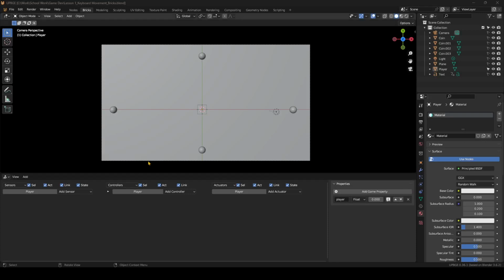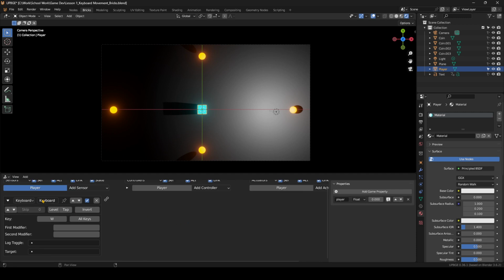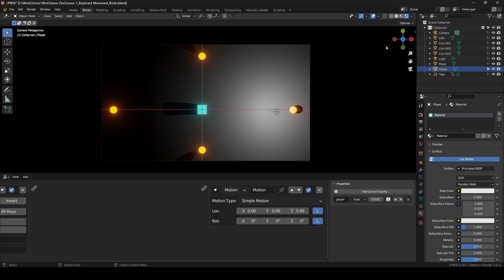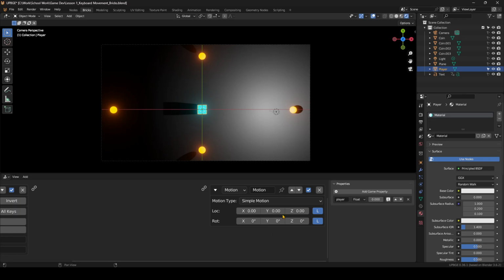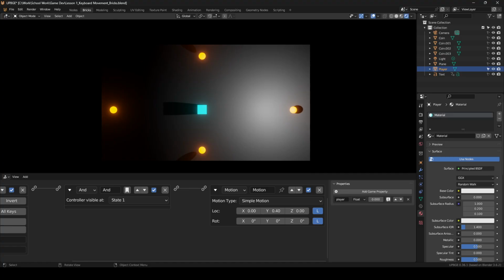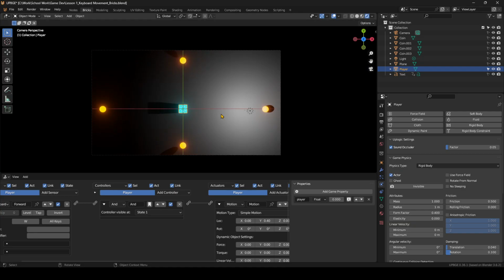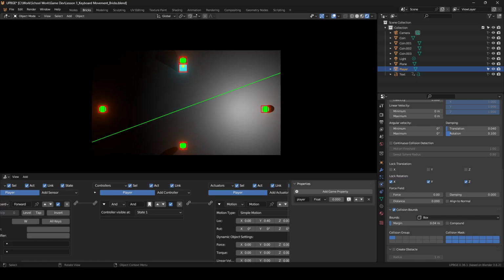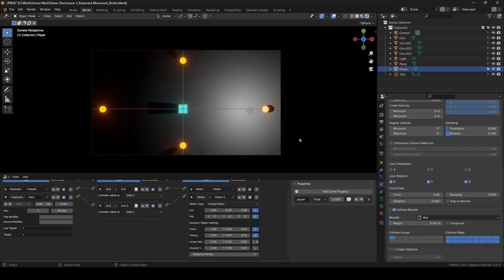Lesson 1 Keyboard Movement